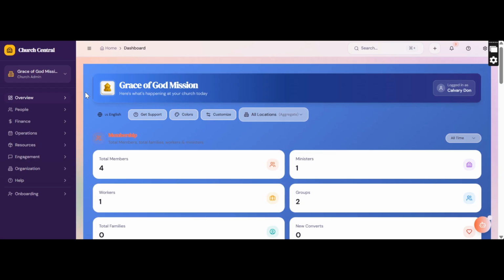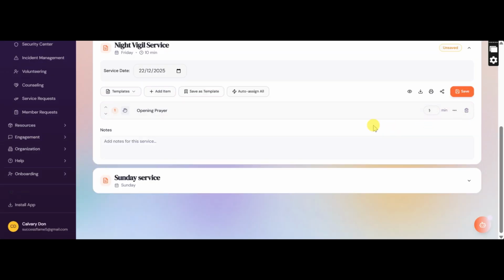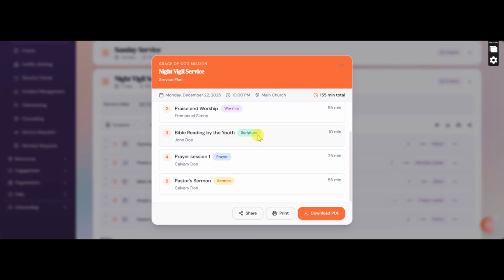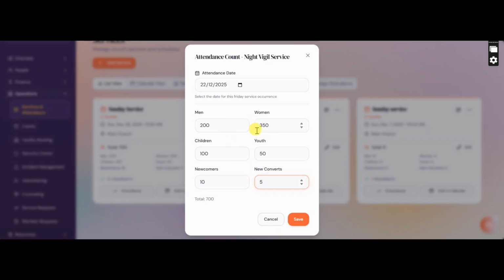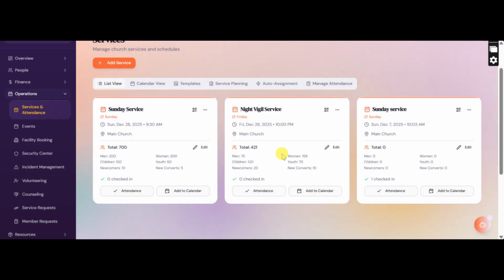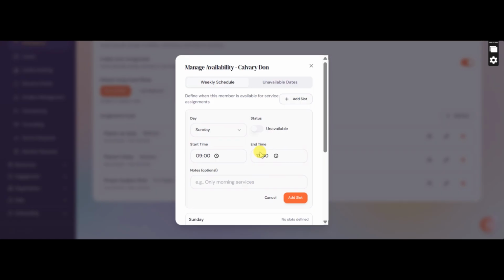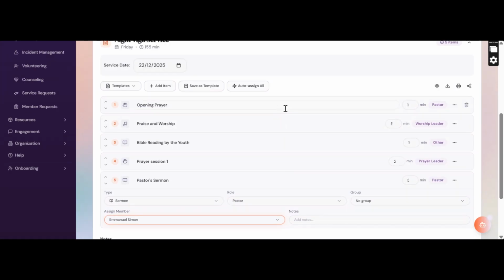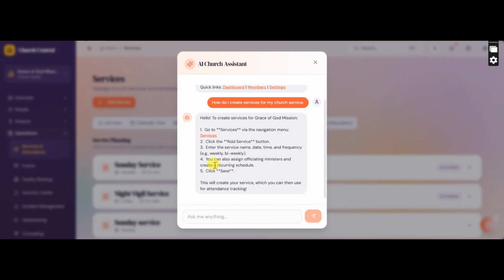How to Set Up Your Church Service on Church Central Cloud | Step-by-Step Guide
In this video, you’ll learn how to easily set up your church service using Church Central Cloud. We walk you through each step — from creating a service plan to organizing ministers, timing, and service flow so your team stays aligned and your services run smoothly.

This tutorial is perfect for pastors, church administrators, service coordinators, and media teams looking to simplify service planning and communication.

🔹 Create and organize service plans
🔹 Assign ministers and roles
🔹 Improve service coordination
🔹 Reduce last-minute confusion

Get started today with Church Central Cloud...